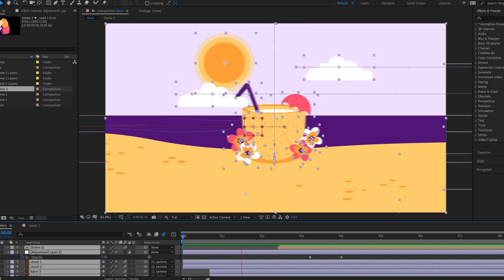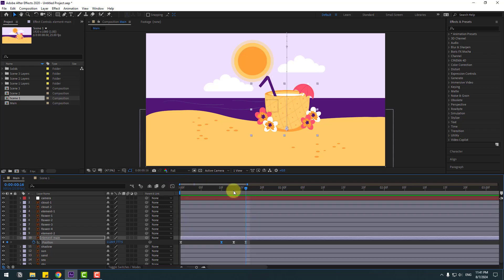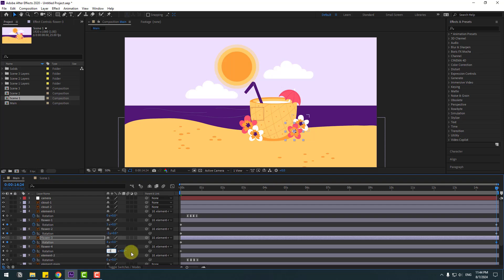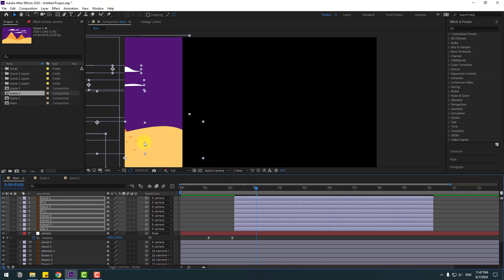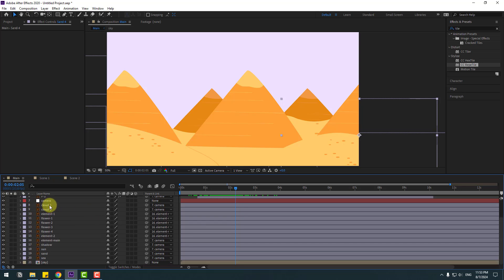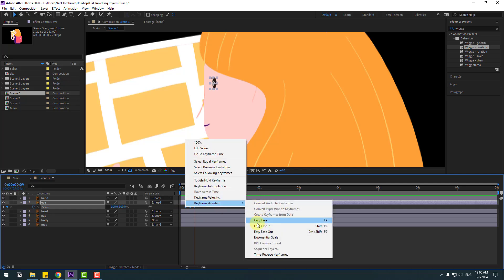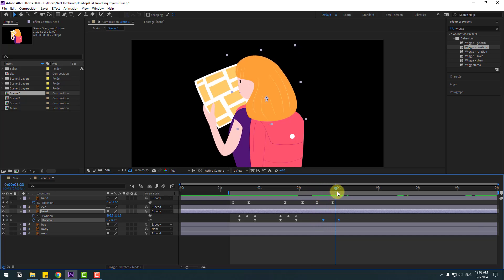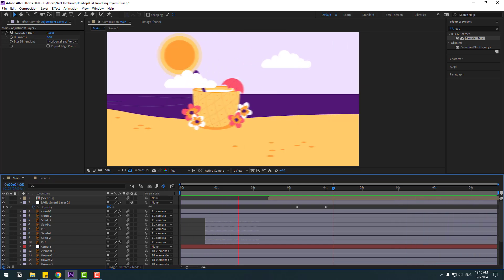Quick & Easy 2D Motion Graphics Tricks in After Effects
Looking for quick and easy tricks to enhance your 2D motion graphics? This tutorial covers some of the best time-saving techniques in After Effects that will make your animations stand out. Whether you're working on a tight deadline or just want to improve your workflow, these tips are a must-know!